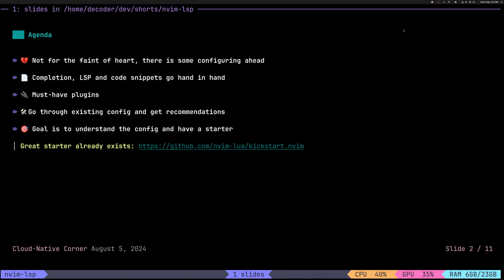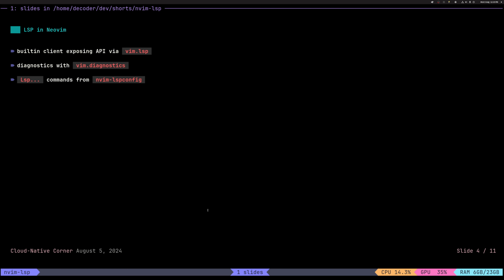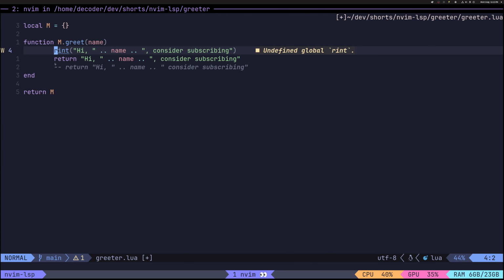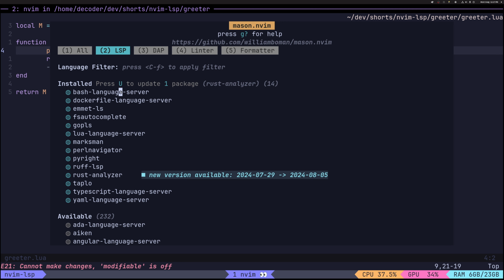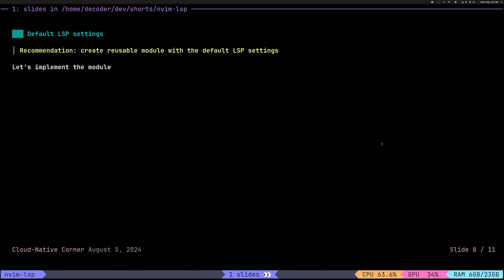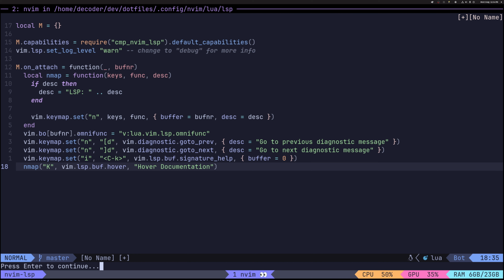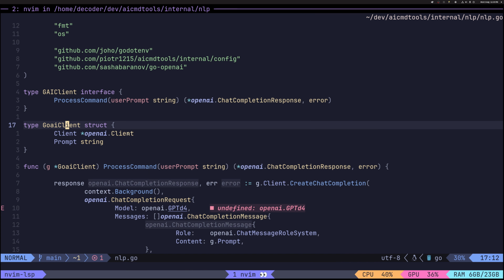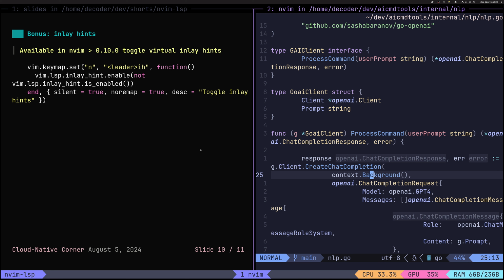Neovim LSP Setup: A Practical Guide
This is another video in the Neovim series. I'm showing you how to setup LSP, how it looks in action and what is under the hood. What plugins to use and since the video is unedited you can also see a few hiccups along the way.

Understanding LSP and how it works with Nevoim takes some time, but the effort is well worth it. Extend Neovim with IDE-like capabilities and more!

This video is part of an ongoing Neovim series. Check out the entire playlist for more insights and tutorials